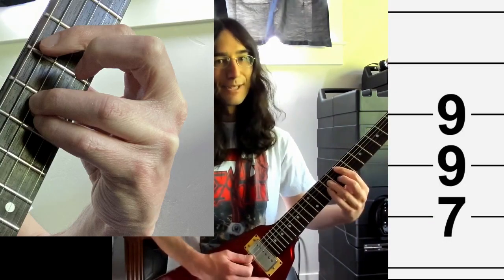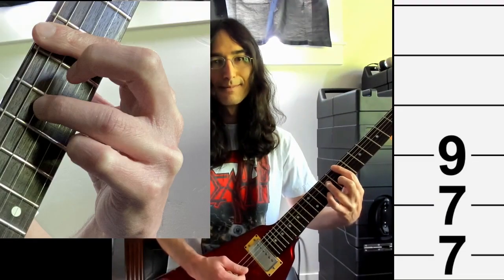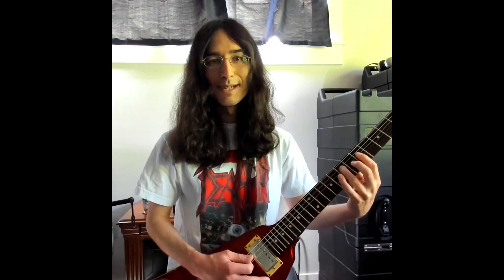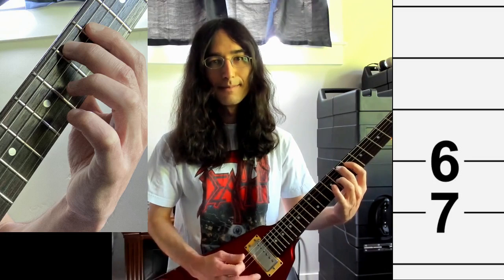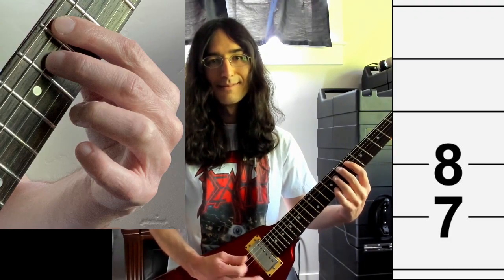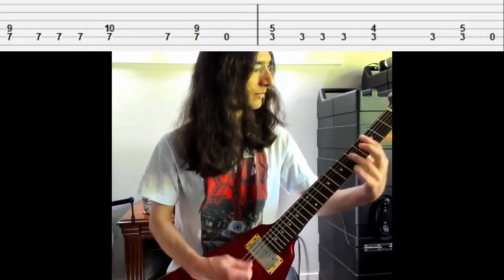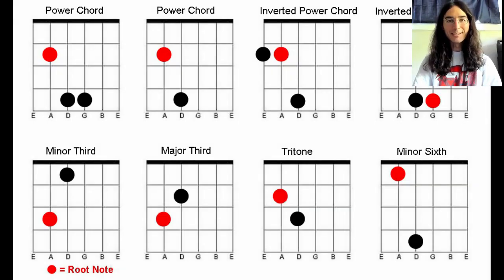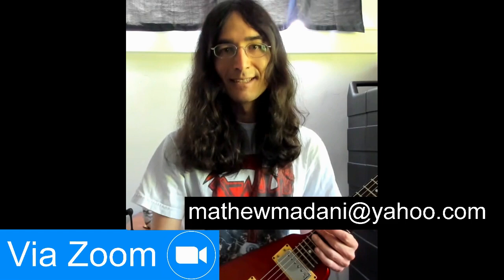Essential Chord Shapes for Heavy Metal Guitar Lesson with Tab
Learning to play heavy metal guitar? This video will teach some chord shapes that are played frequently in this genre.